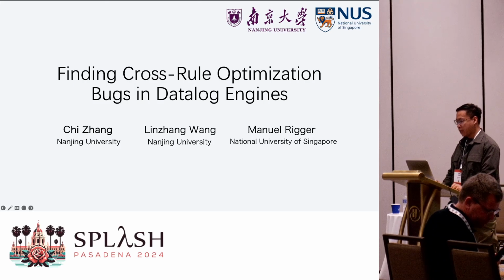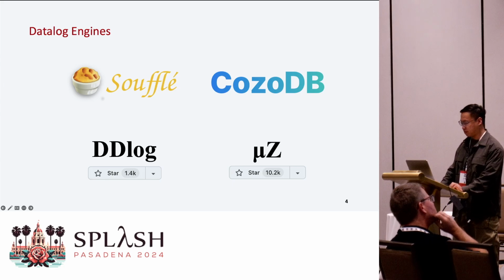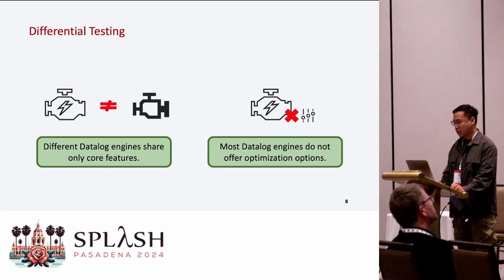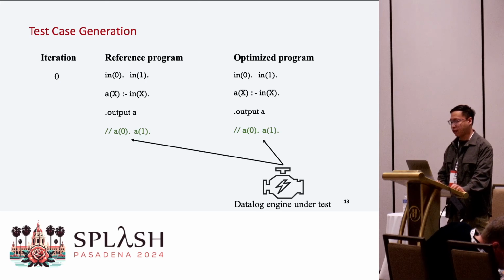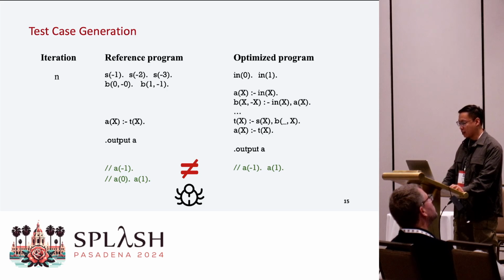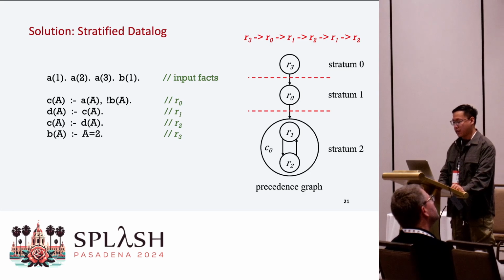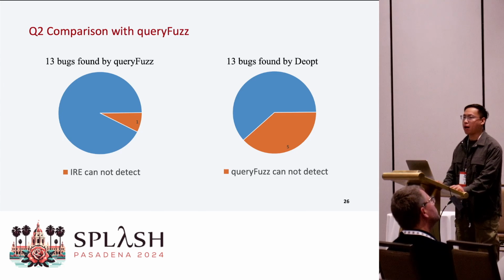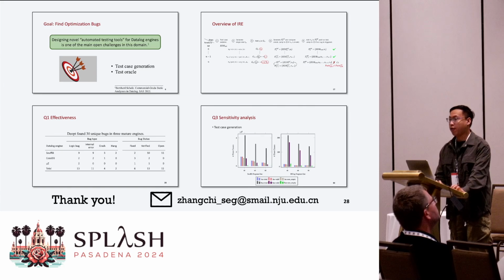[OOPSLA24] Finding Cross-rule Optimization Bugs in Datalog Engines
Finding Cross-Rule Optimization Bugs in Datalog Engines (Video, OOPSLA 2024)
Chi Zhang, Linzhang Wang, and Manuel Rigger
(Nanjing University, China; Nanjing University, China; National University of Singapore, Singapore)

Abstract: Datalog is a popular and widely-used declarative logic programming language. Datalog engines apply many cross-rule optimizations; bugs in them can cause incorrect results. To detect such optimization bugs, we propose an automated testing approach called Incremental Rule Evaluation (IRE), which synergistically tackles the test oracle and test case generation problem. The core idea behind the test oracle is to compare the results of an optimized program and a program without cross-rule optimization; any difference indicates a bug in the Datalog engine. Our core insight is that, for an optimized, incrementally-generated Datalog program, we can evaluate all rules individually by constructing a reference program to disable the optimizations that are performed among multiple rules. Incrementally generating test cases not only allows us to apply the test oracle for every new rule generated—we also can ensure that every newly added rule generates a non-empty result with a given probability and eschew recomputing already-known facts. We implemented IRE as a tool named Deopt, and evaluated Deopt on four mature Datalog engines, namely Soufflé, CozoDB, μZ, and DDlog, and discovered a total of 30 bugs. Of these, 13 were logic bugs, while the remaining were crash and error bugs. Deopt can detect all bugs found by queryFuzz, a state-of-the-art approach. Out of the bugs identified by Deopt, queryFuzz might be unable to detect 5. Our incremental test case generation approach is efficient; for example, for test cases containing 60 rules, our incremental approach can produce 1.17× (for DDlog) to 31.02× (for Soufflé) as many valid test cases with non-empty results as the naive random method. We believe that the simplicity and the generality of the approach will lead to its wide adoption in practice.